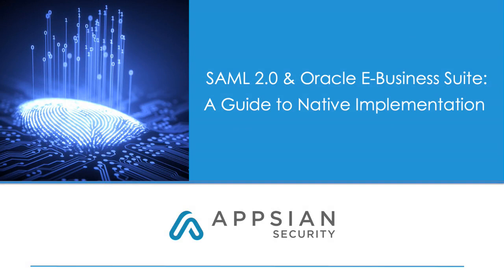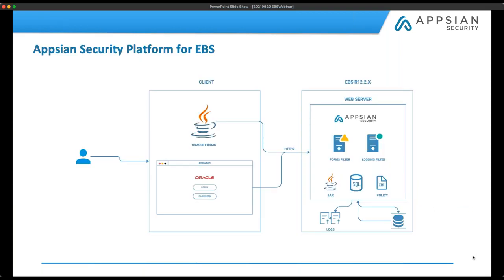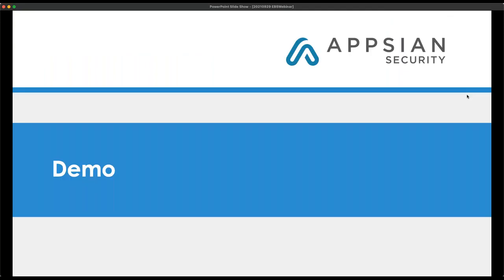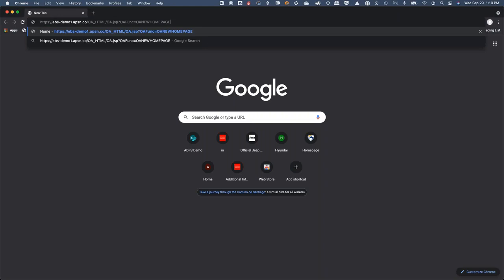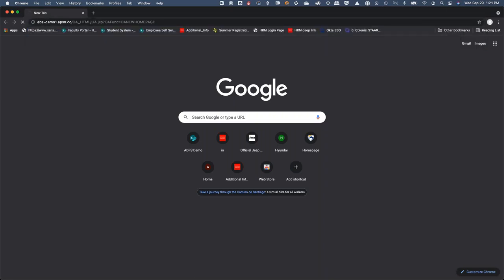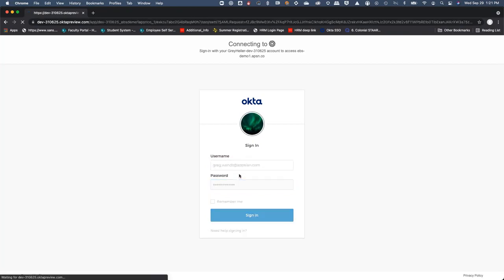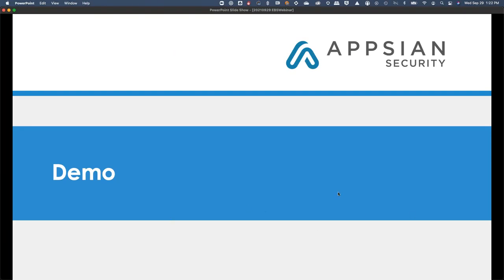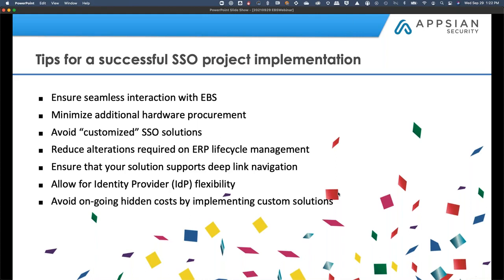Oracle EBS: Natively Integrate SAML SSO Providers like Azure AD, OKTA, & More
SAML 2.0 has long been the gold standard for authentication. SAML allows organizations to leverage enterprise identity providers like Active Directory and ADFS for authenticating and provisioning ERP users. However, as an XML-based protocol, SAML is somewhat complex to implement – especially since Oracle EBS does not support it natively. This leads to IT teams attempting custom development and reverse proxies – both of which typically lead to error, lengthened project timelines and security vulnerability.

For over 10 years, Appsian Security has offered the ONLY solution that natively integrates SAML with Oracle ERP applications like Oracle EBS and PeopleSoft. All, without any custom development, additional hardware, or impact on future application updates. Oracle EBS customers can seamlessly leverage their enterprise SSO solutions (OKTA, Azure AD, etc.) Oracle EBS is 100% integrated with your enterprise IAM strategy!

If you are using Oracle EBS, join us for this informative demonstration so you will know exactly how to approach your future SAML (SSO/provisioning) project.